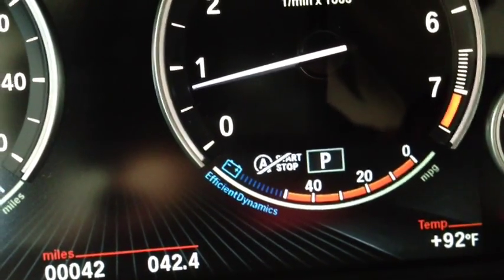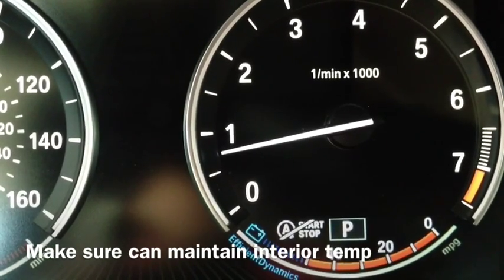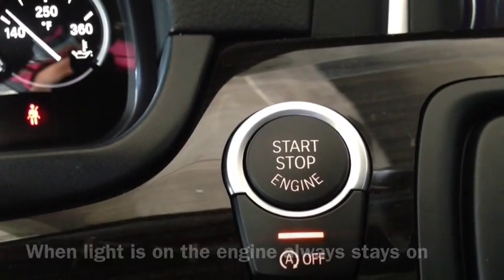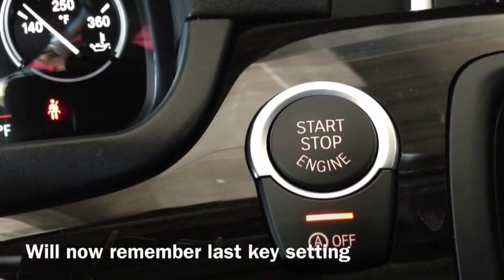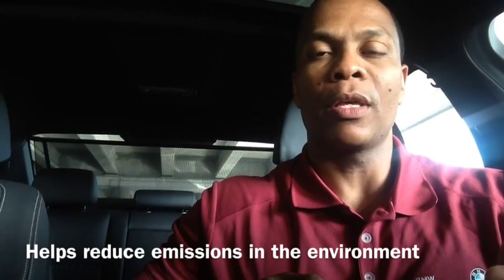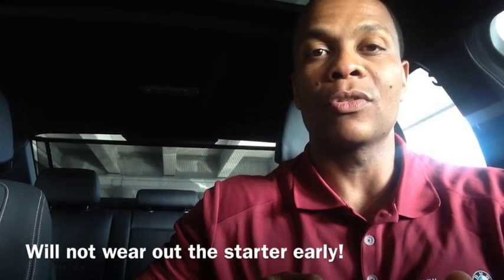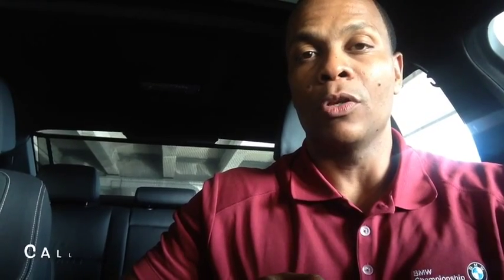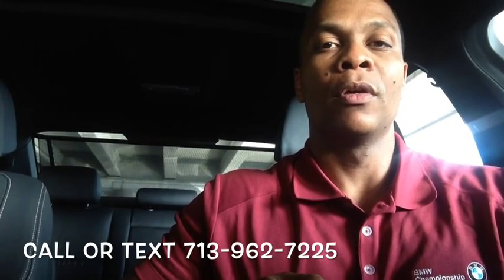Why BMW has the auto start/stop feature Houston, Texas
For a lot of BMW clients, one of the most annoying features that they can’t understand is the auto start/stop feature.  My purpose of this video is to show you why BMW developed it.
It does 2 things:
1) reduces emissions by not having the engine running when not needed
2) helps to save you on gas.

Starting with 2014 models, you are also able to have it remember your last setting when you cut off your BMW, vs. having to turn the feature off every time you started the vehicle.